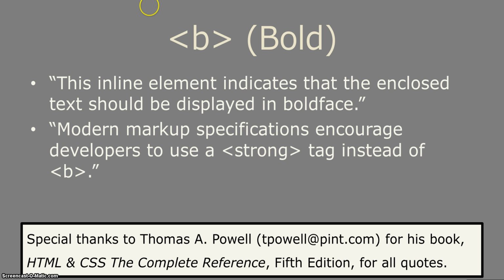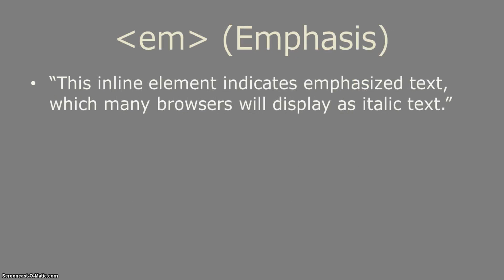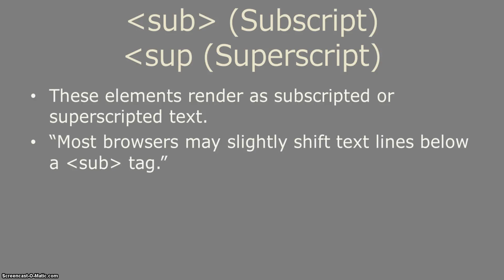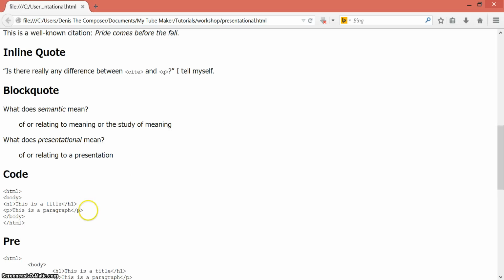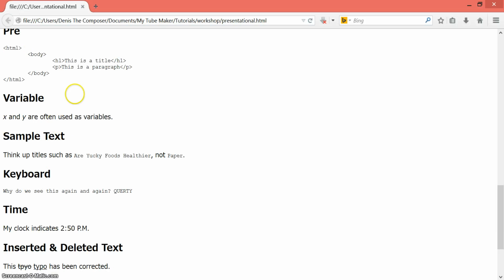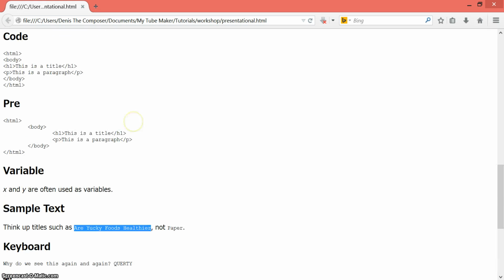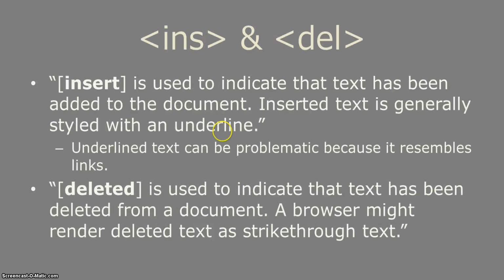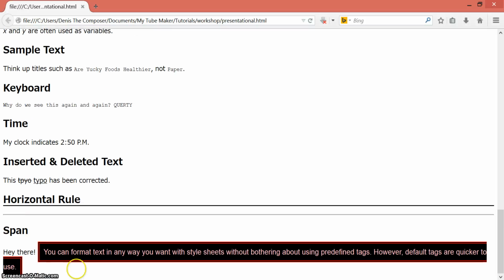Tutorial 7.4 - HTML tags: presentational - HTML and CSS for beginners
This tutorial discusses which HTML tags are used in formatting text in a webpage, such as when text is in italics, is bold, or is a citation. The HTML tags overviewed here are b, strong, i, em, mark, sup, sub, small, cite, q, blockquote, code, pre, var, samp, kbd, time, hr, ins, and del. We'll also quickly discuss which tags are presentational and which are semantic, because semantic tags are favoured in HTML5, contrarily to presentational tags, which are deprecated in favour of CSS.